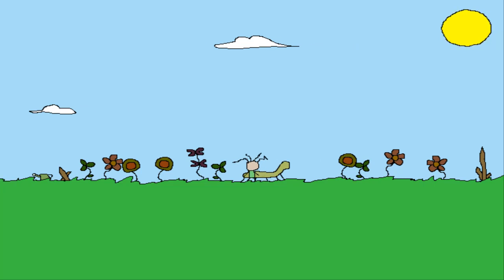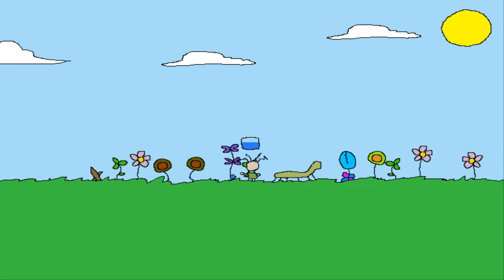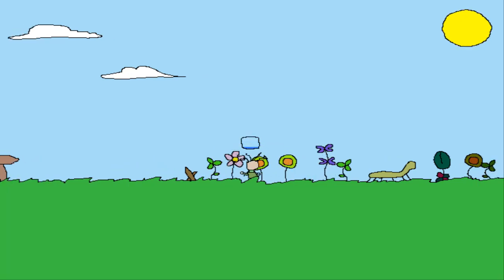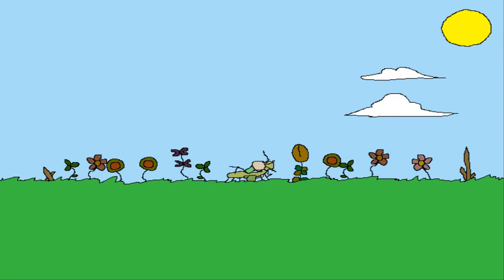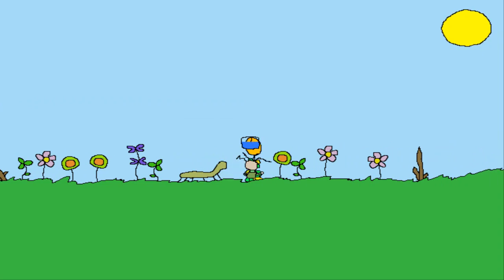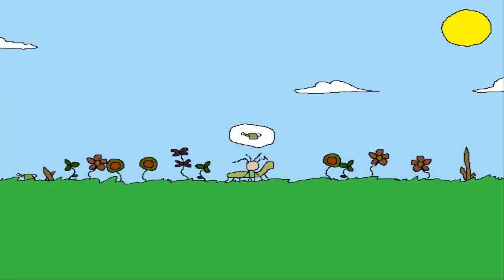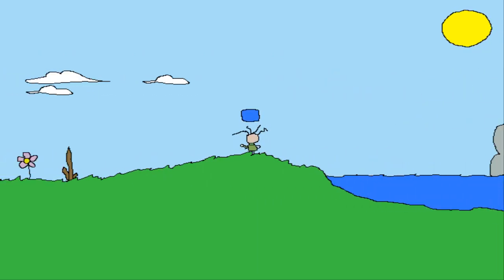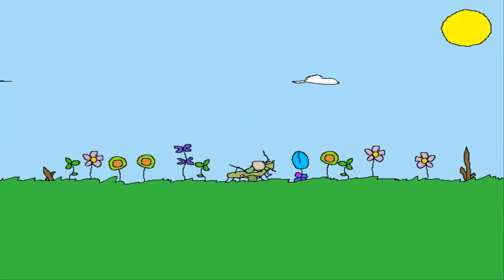Indie Impressions - Baker Flowers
Today we're going to spend a relaxing afternoon watering some flowers thanks to developer Orange08 and his/her creation Baker Flowers. Peaceful music and a laid-back sketchy art style set the stage for an enjoyable time. Is there anything that could interrupt our little garden and it's blissful time in the sun?